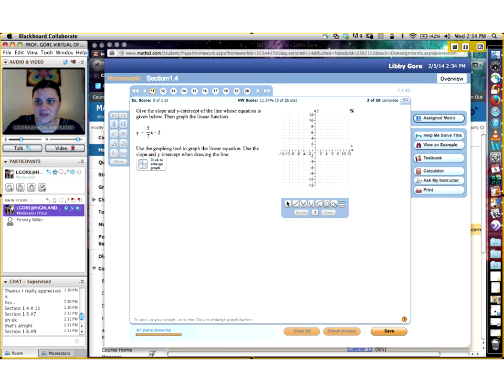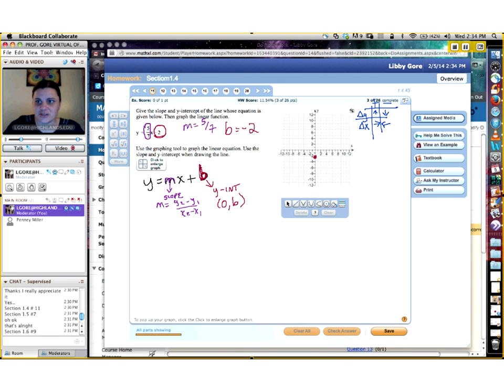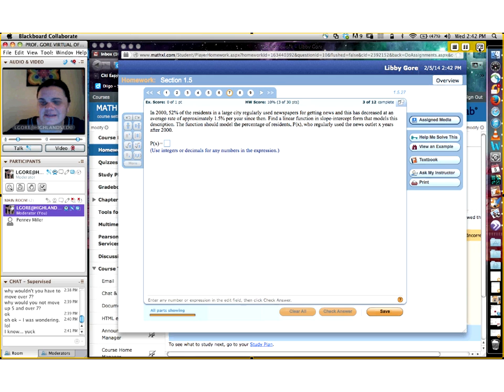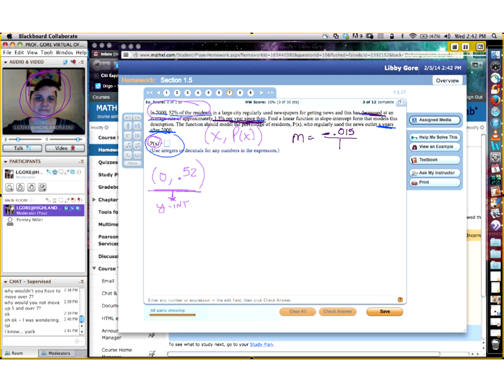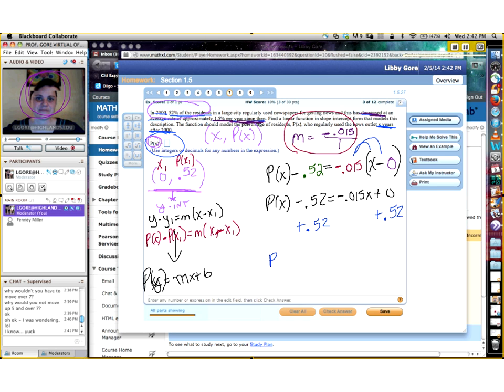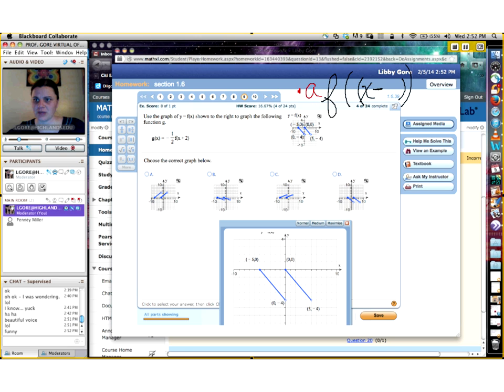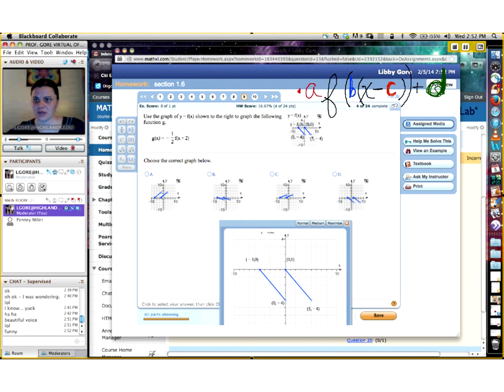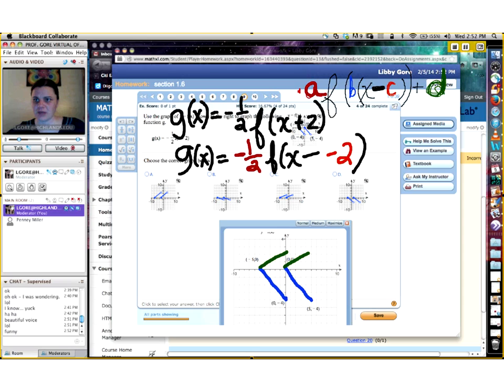Homework Help - Various 1.4 1.5 1.6